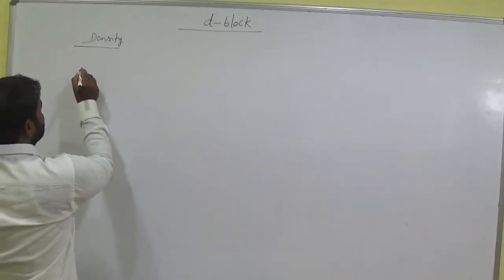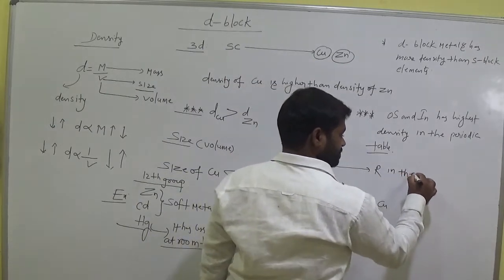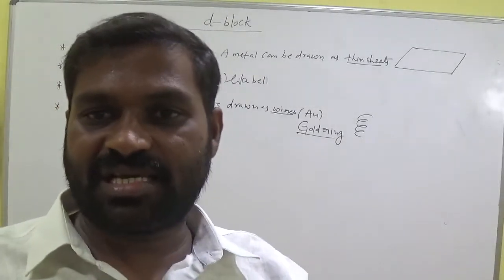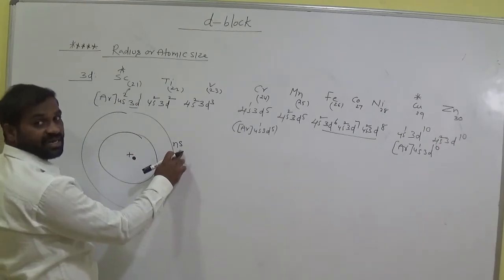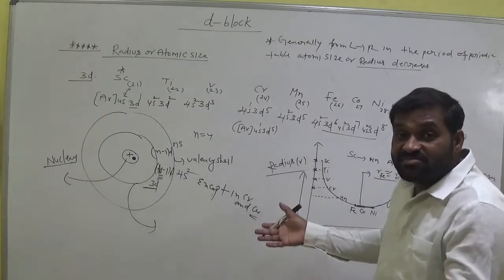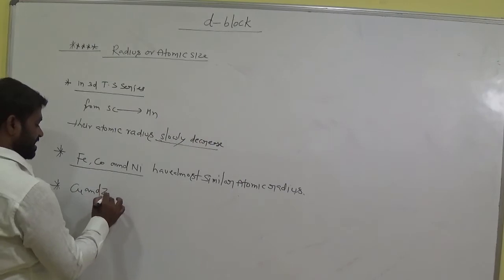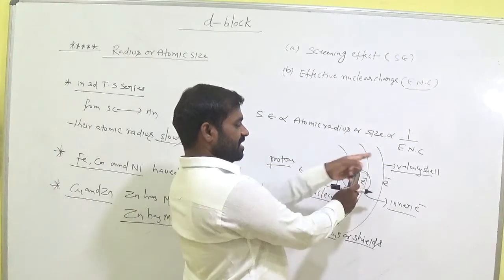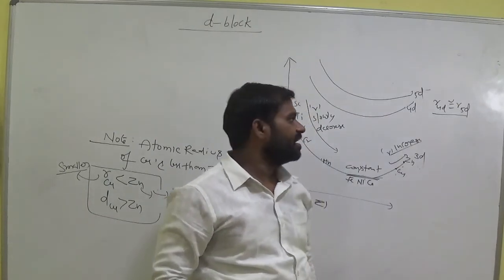Day-28 Inter IIT NEET JEE d-block atomic radius MAH00322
MAH00322 Day-28 Inter IIT NEET JEE d-block atomic radius